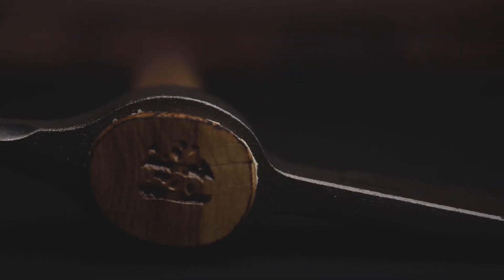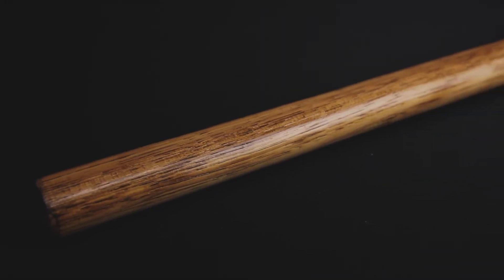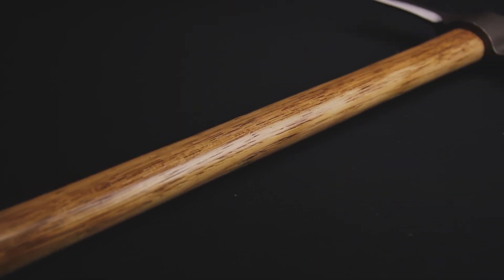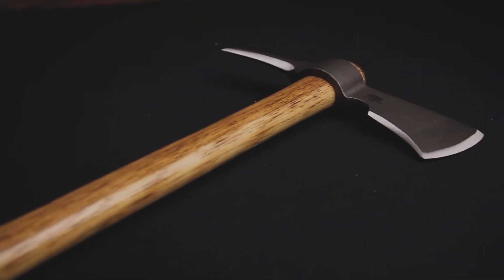CRKT RMJ Woods Kangee T-Hawk Carbon Steel Axe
The CRKT RMJ Woods Kangee is hot forged out of 1055 Carbon Steel with a hammer finish and Tennessee Hickory Handle. The axe features a spike on the back and with an overall length of 19.13" and weight of 1 lb 15.7 oz is perfectly suited for your outdoor adventures.